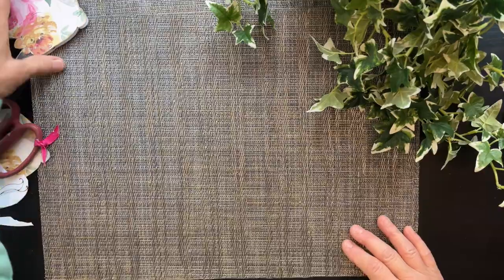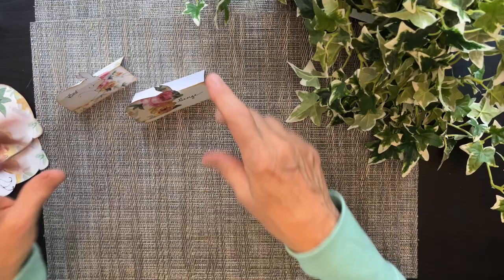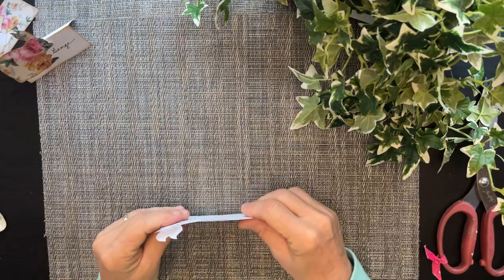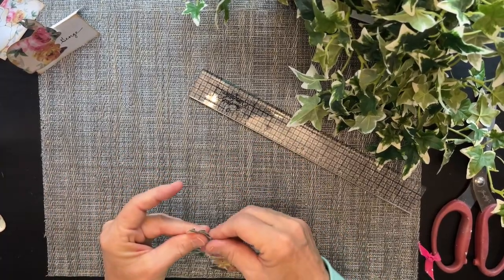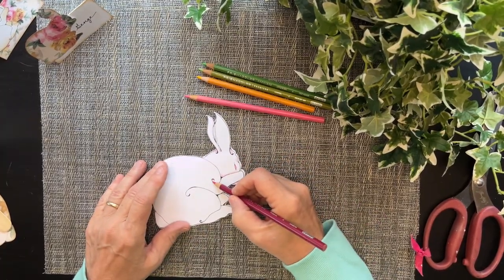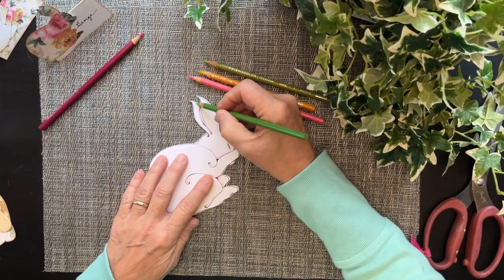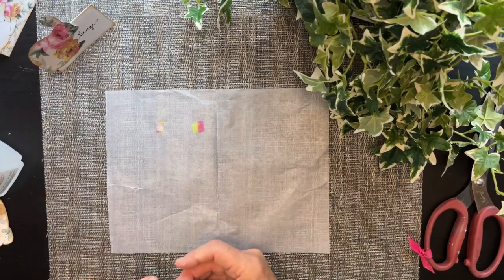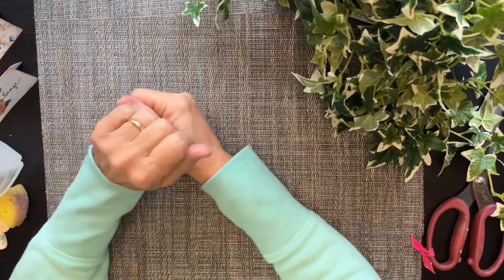Bunnies , Rainbow Bubble Making, and Freebies!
Instagram  beverlycoleart

Supplies Used
-Nuvo Crystal Drops "Morning Dew"
-Prismacolor Pencils

Instagram beverlycoleart